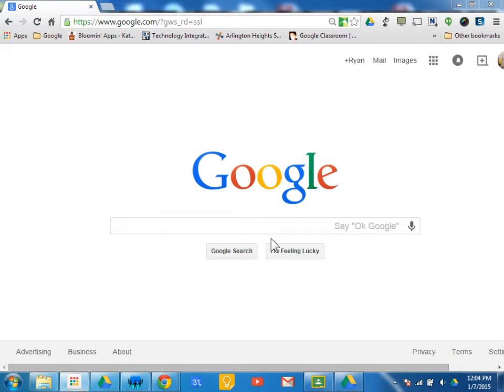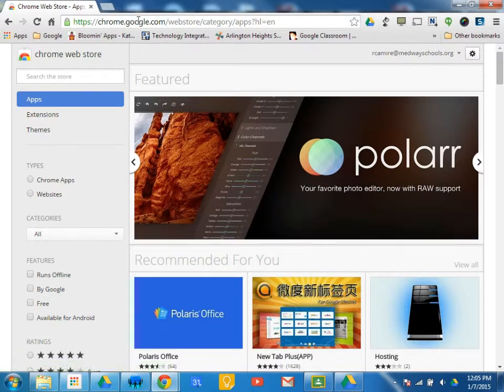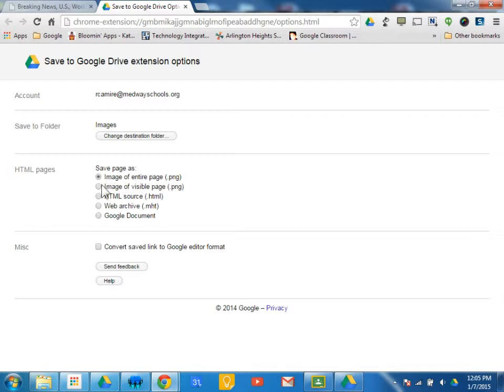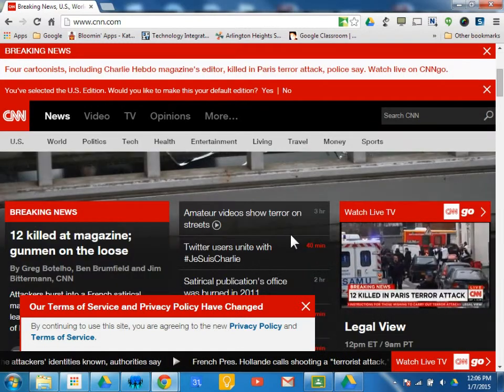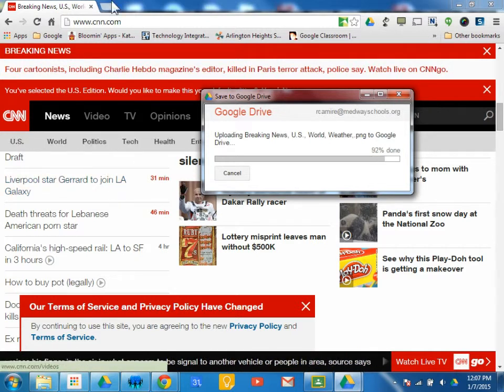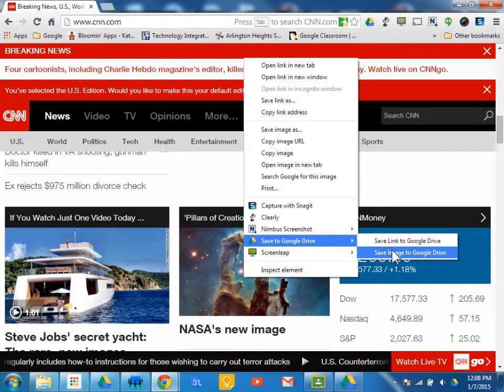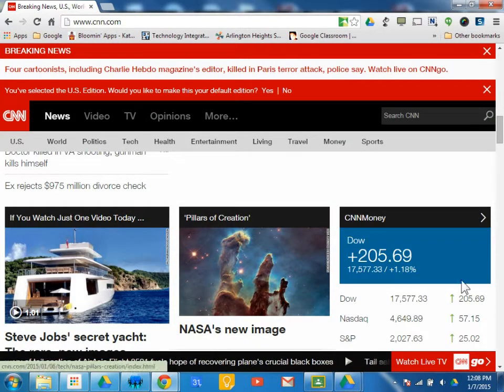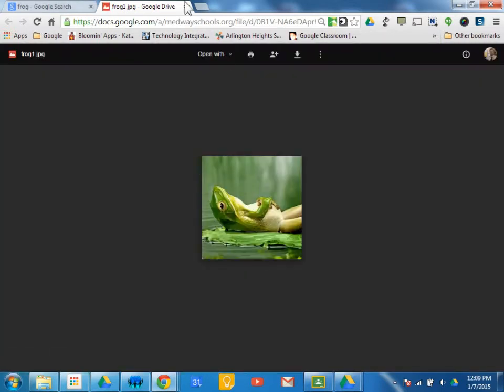Save to Google Drive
Quick video showing what the Save to Google Drive extension can do.